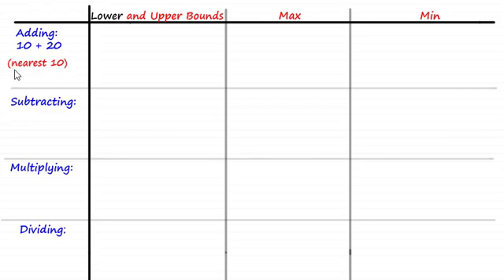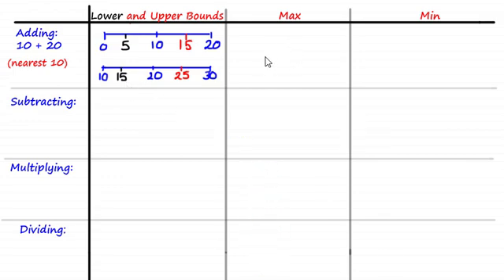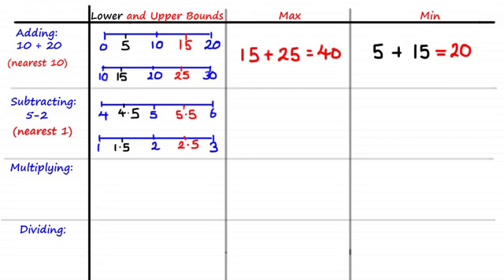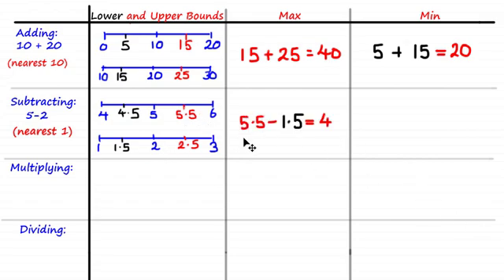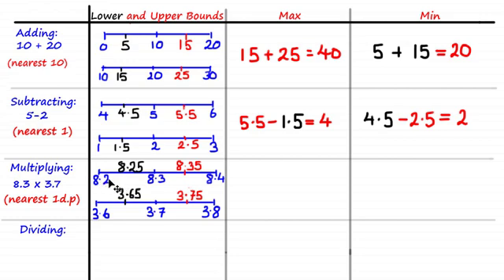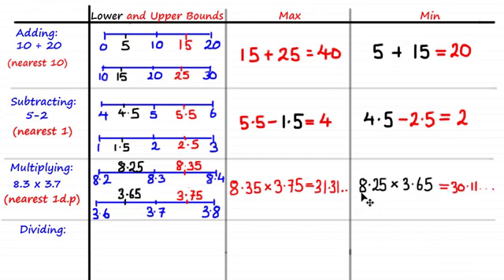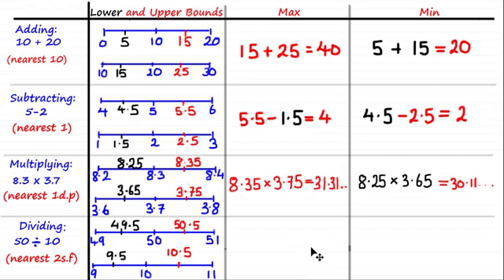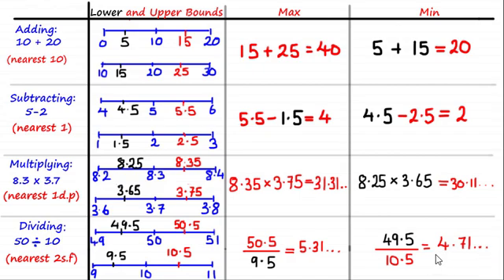How to find bounds for addition, subtraction, multiplication and division | ExamSolutions